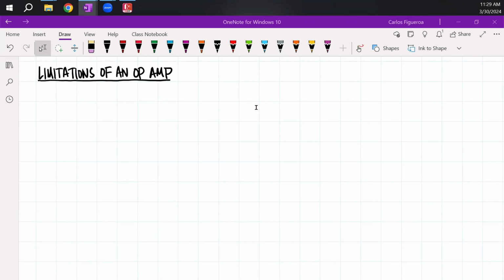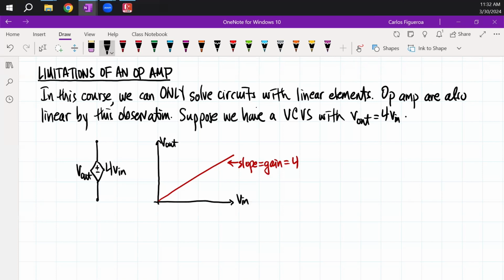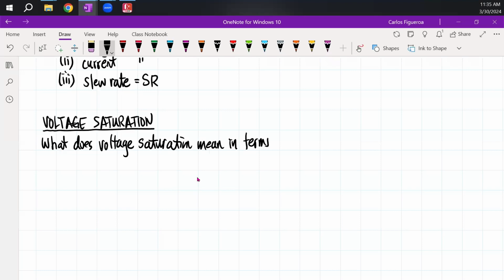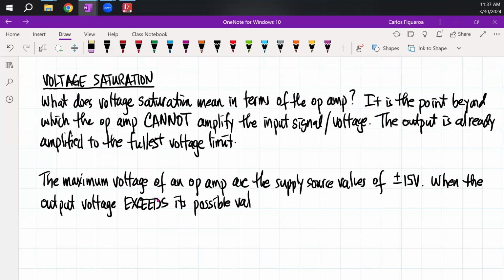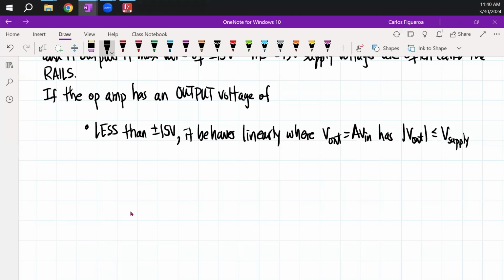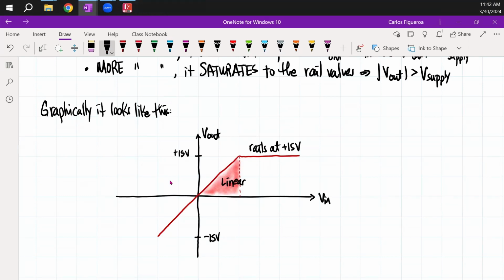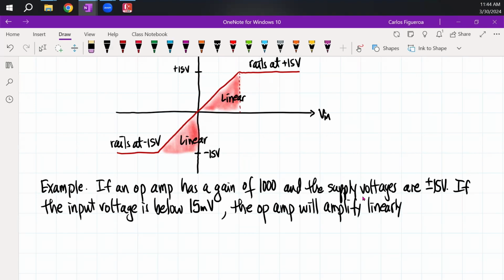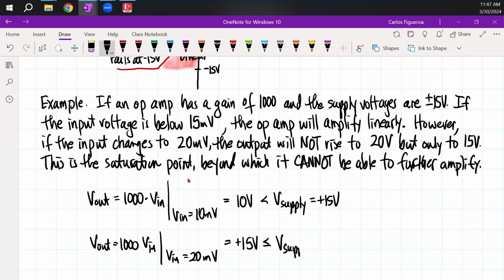Engr 15 Lecture 5.2: Limitations of the op amp and voltage saturation